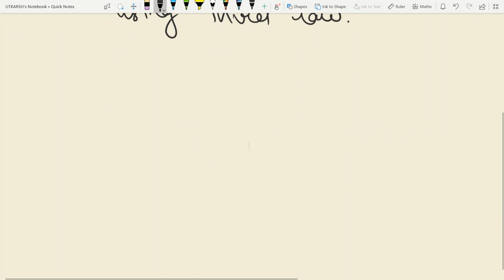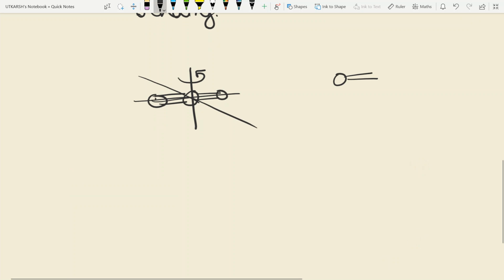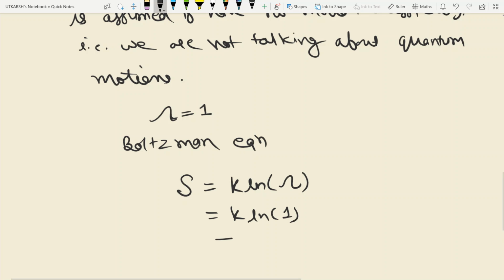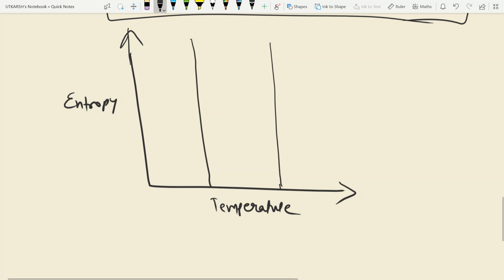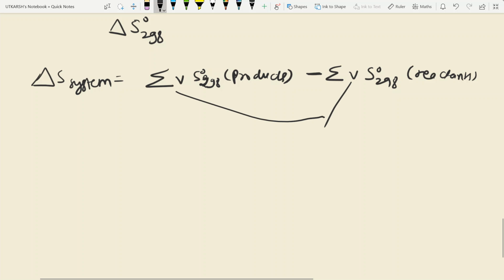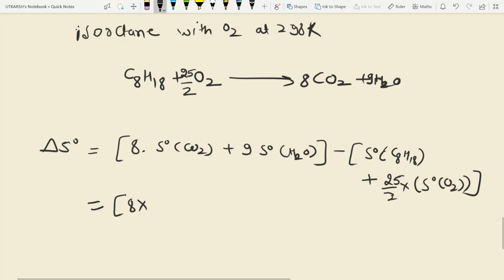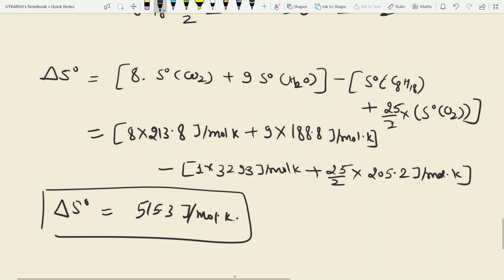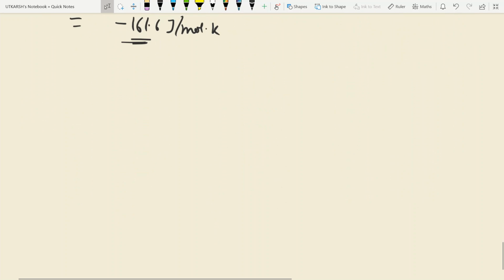Third law of thermodynamics